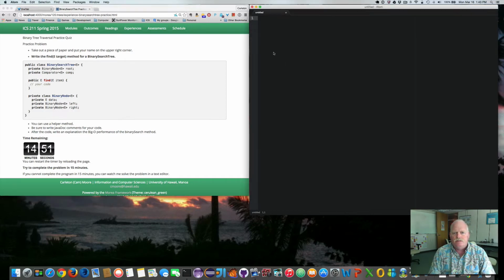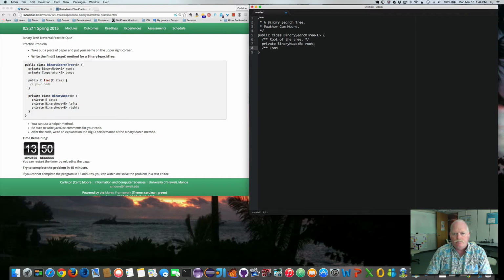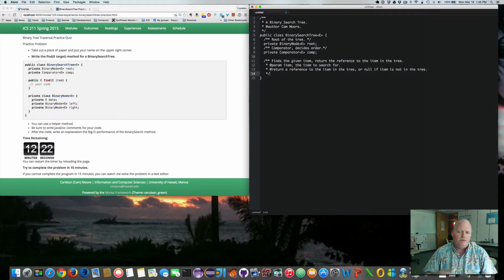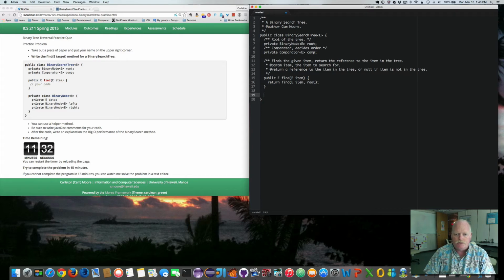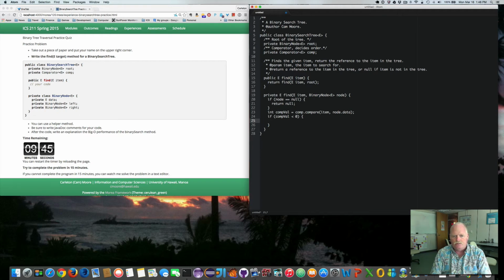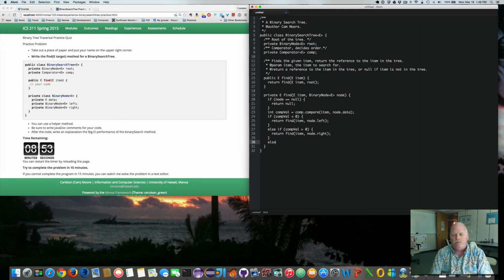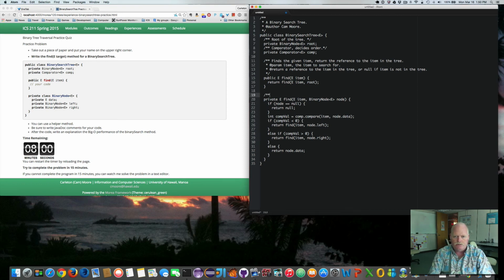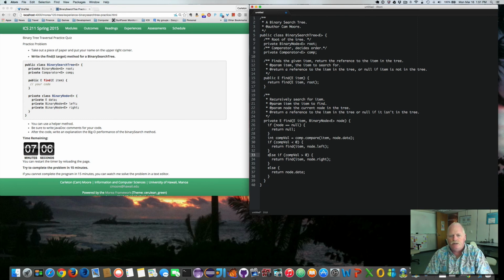Binary Search Tree Practice Quiz